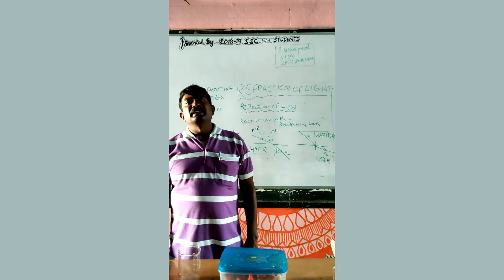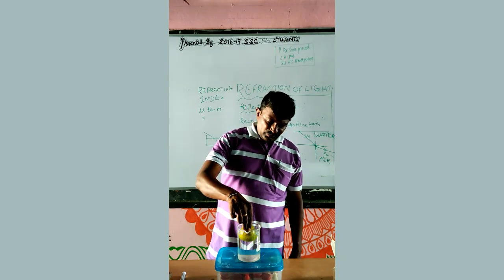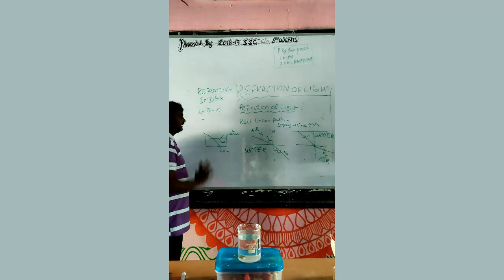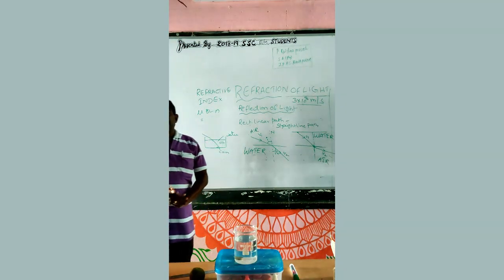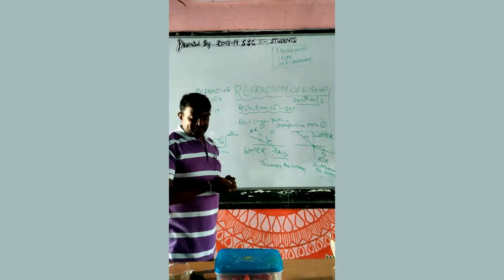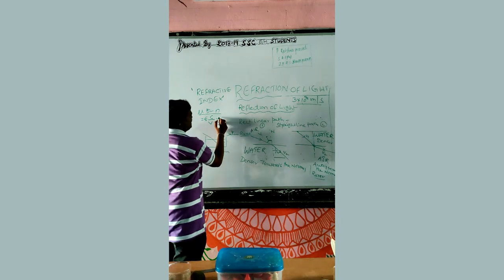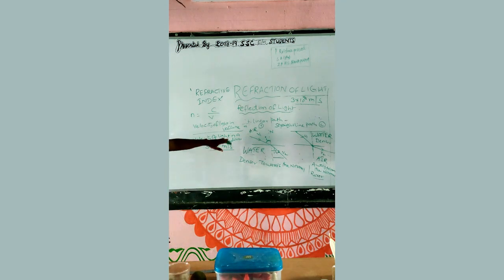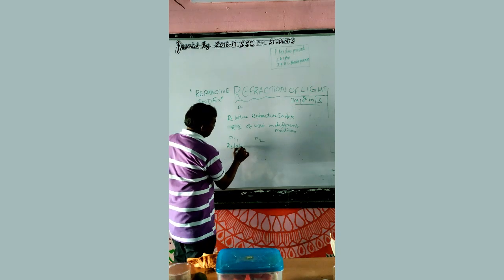IX EM:REFRACTION OF LIGHT ON PLANE SURFACES PART-1(వక్రీభవనము)